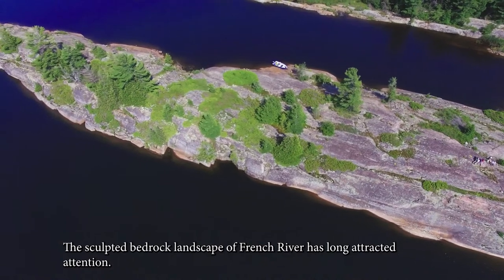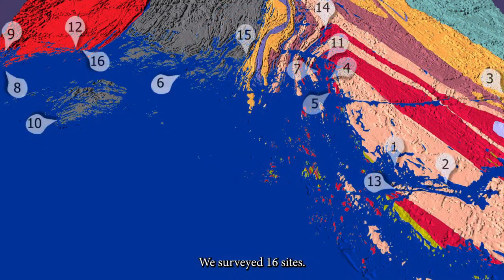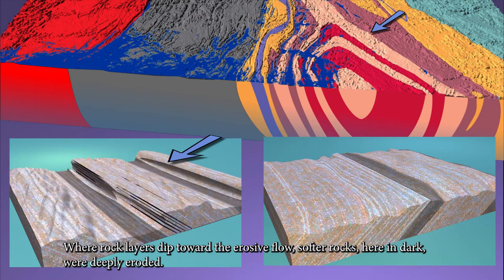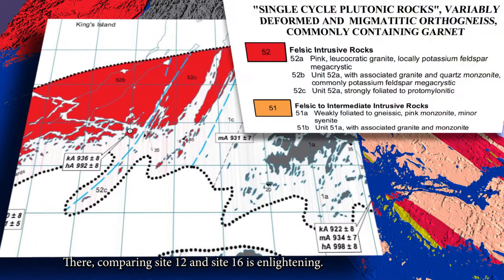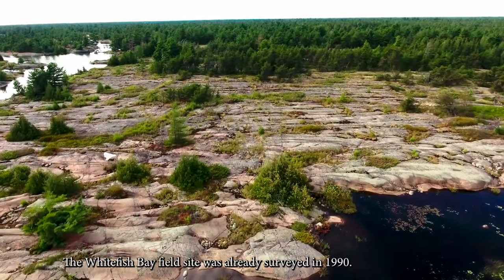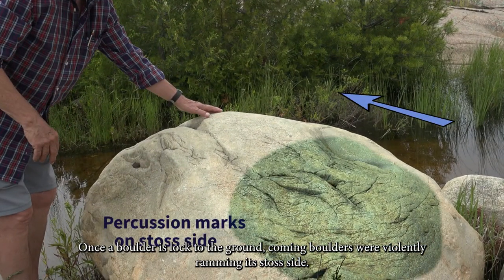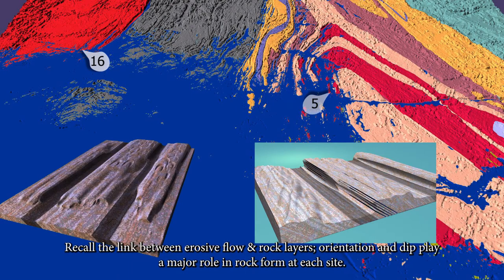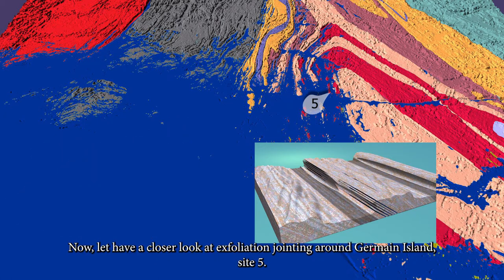Intro + Whitefish Bay